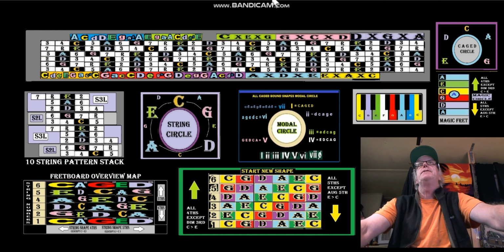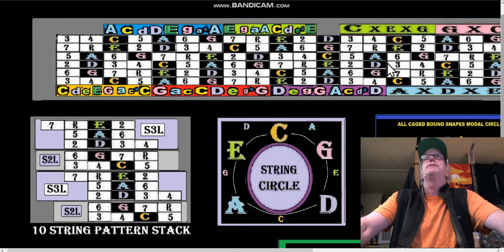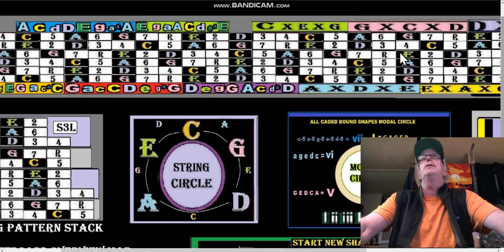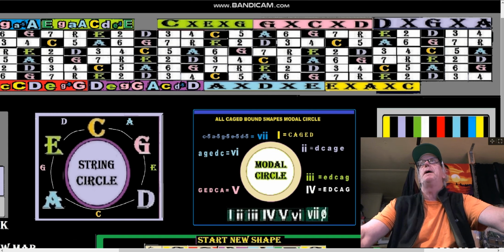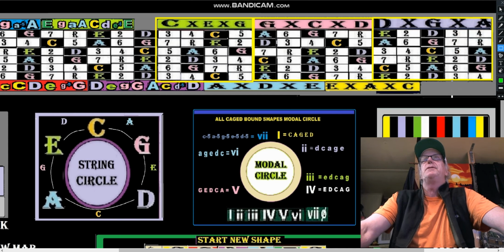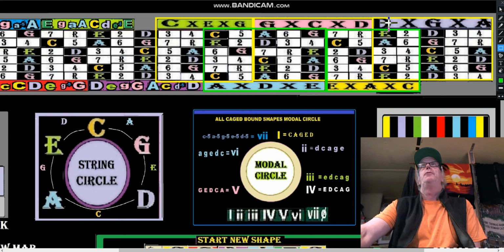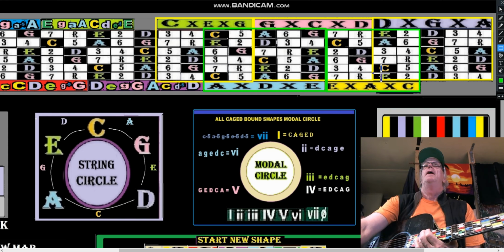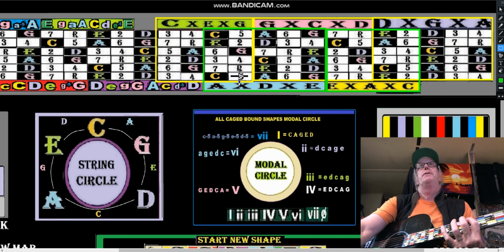Andys Free Guitar Charts Videos Lesson Chart 149 part 1 of 9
Chart 149 Modal String Shapes Fretboard and supporting topics.

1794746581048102